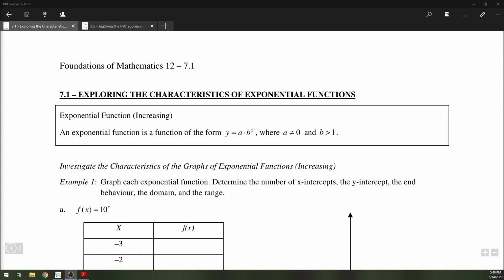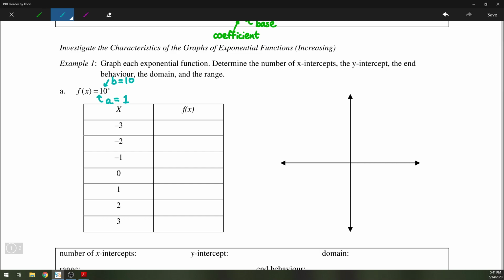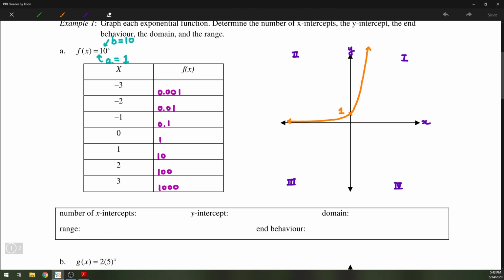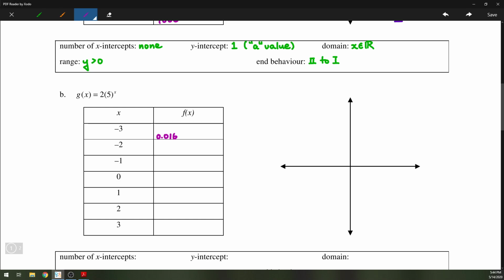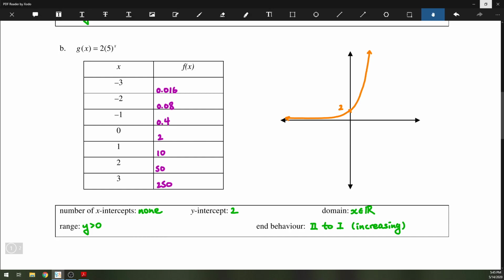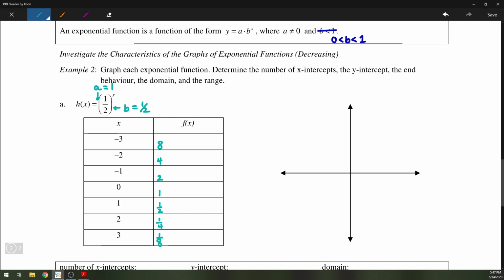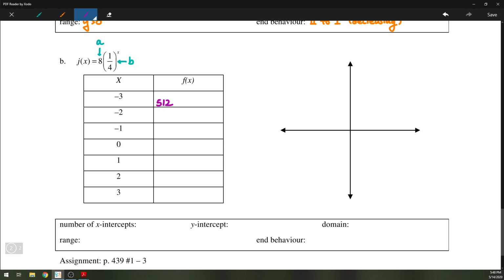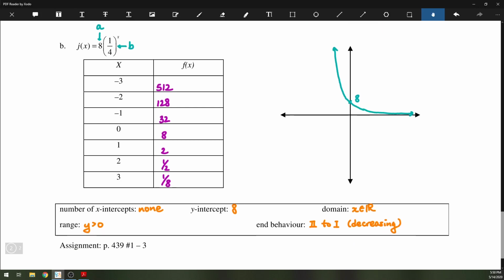7.1 - Exploring the Characteristics of Exponential Functions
Going over 7.1 - Exploring the Characteristics of Exponential Functions.